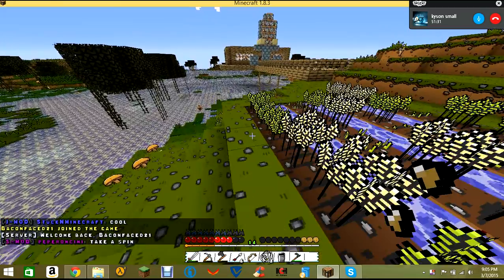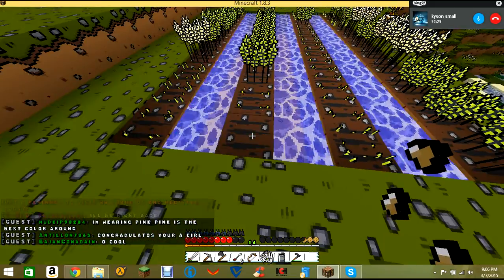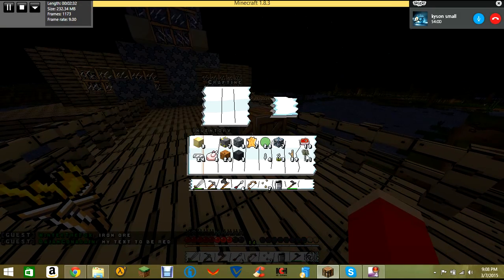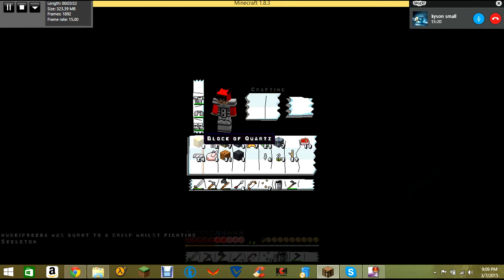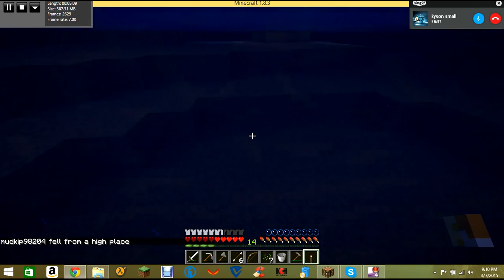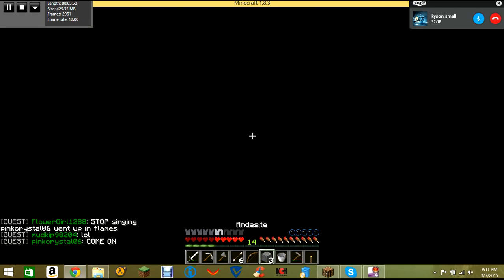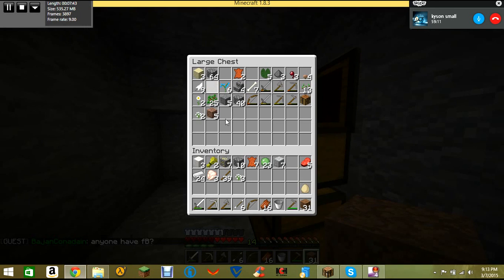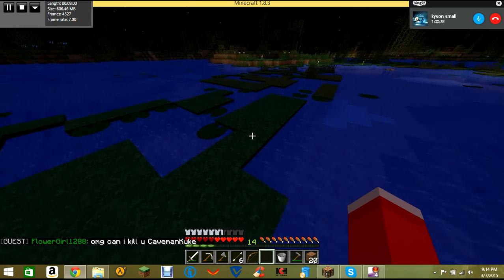My Edited Video